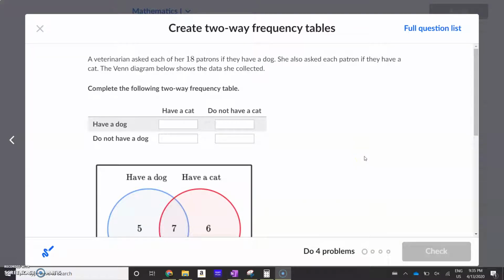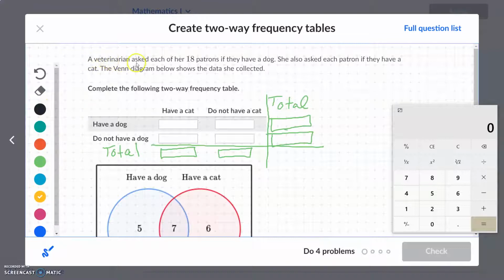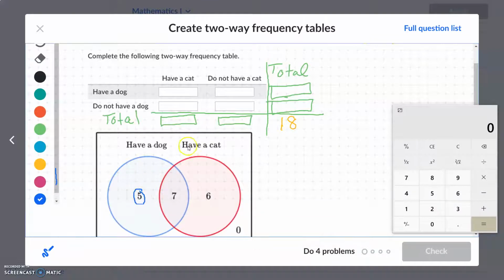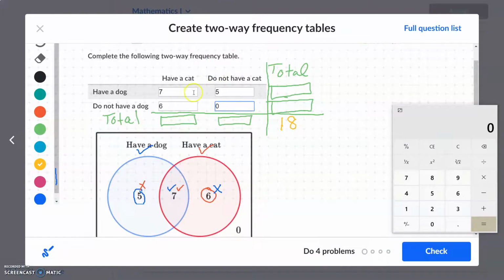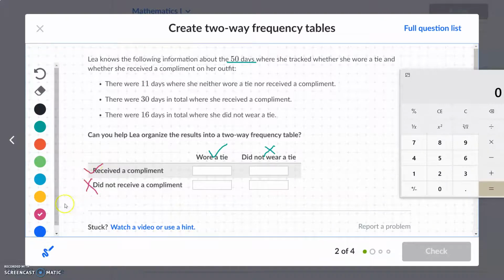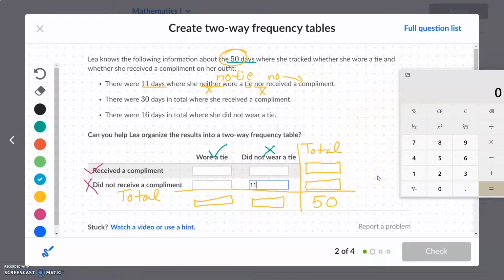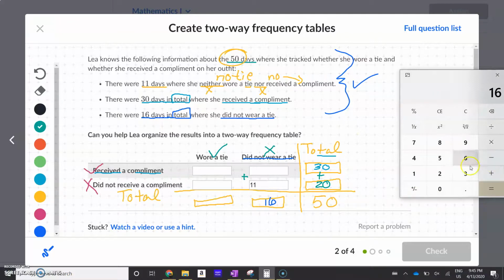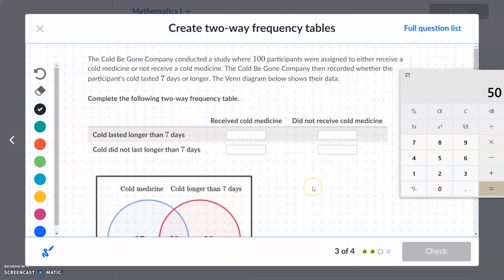Homework Help - Khan - Create two way frequency tables